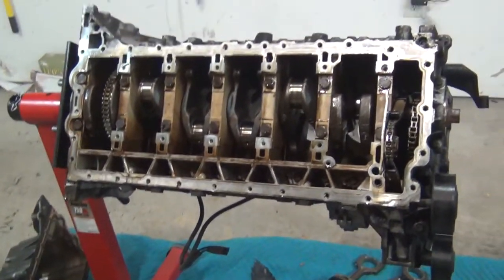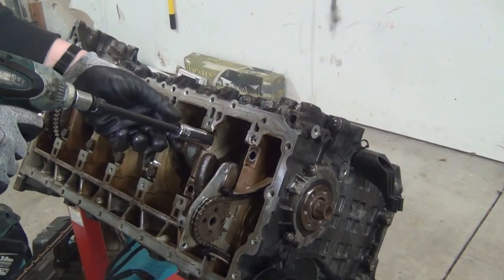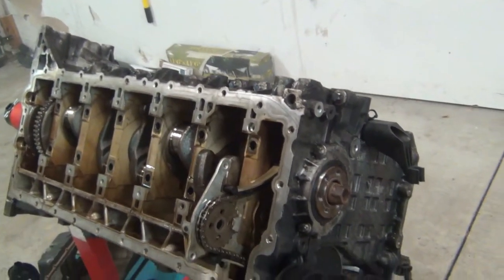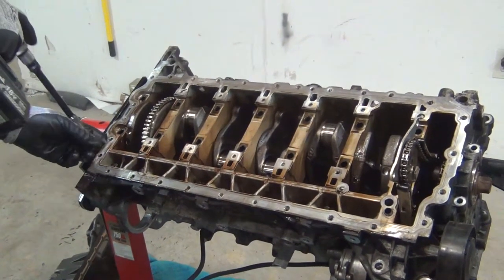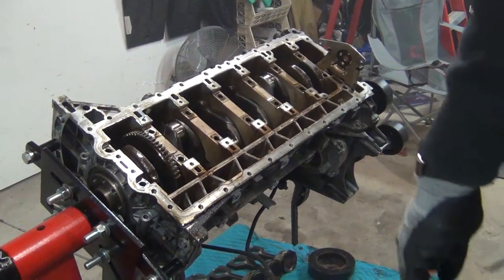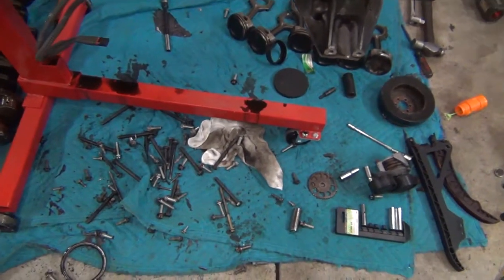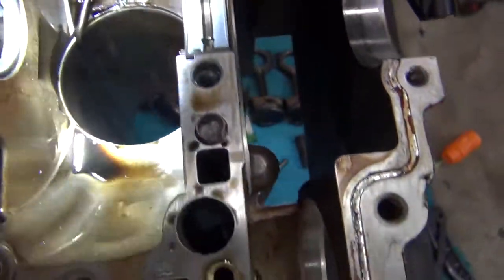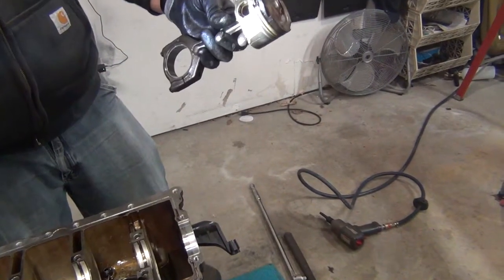Crank Removal on N54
i get the crank out of the engine. very interesting. heavy too